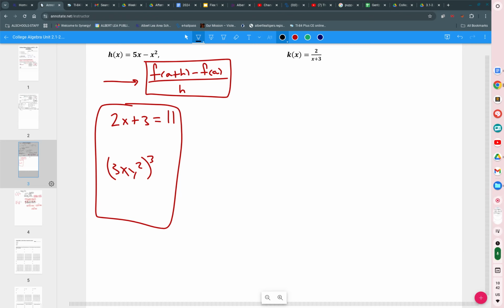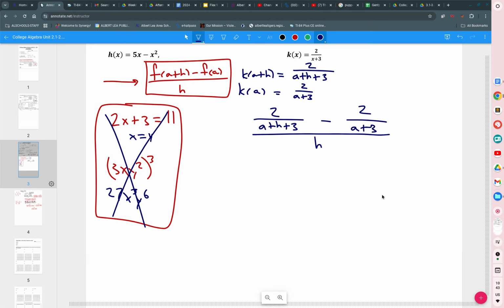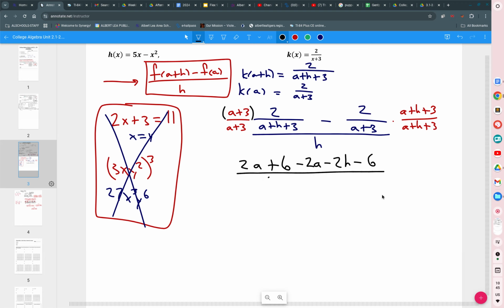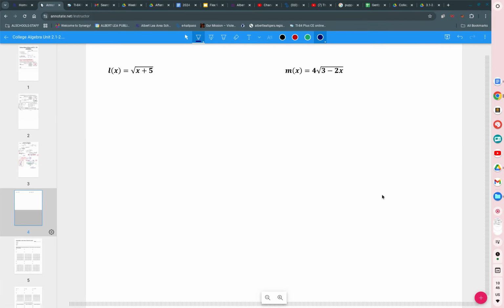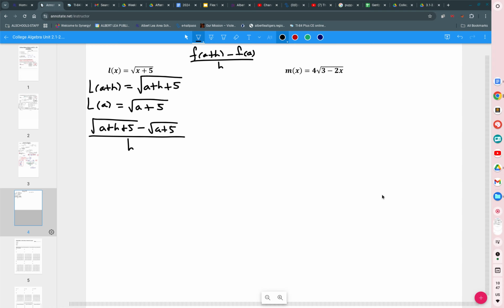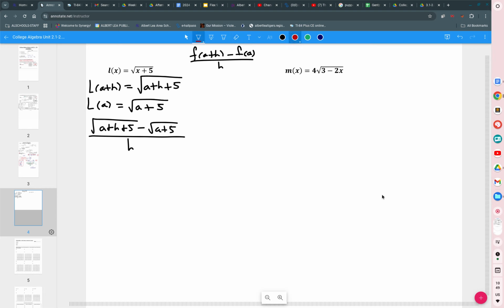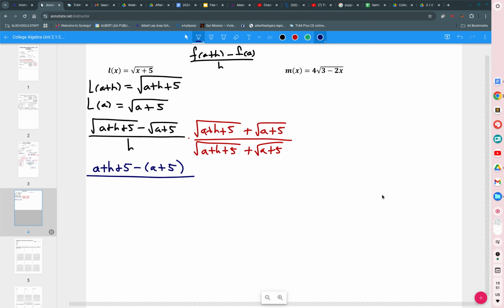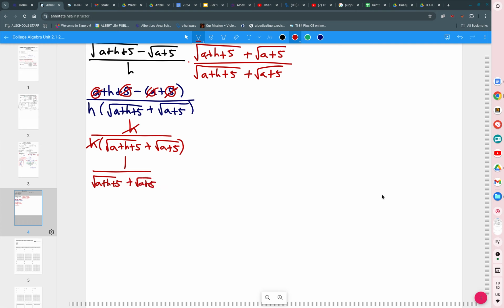College Algebra Unit 2.1 Notes Formal Def Day 2